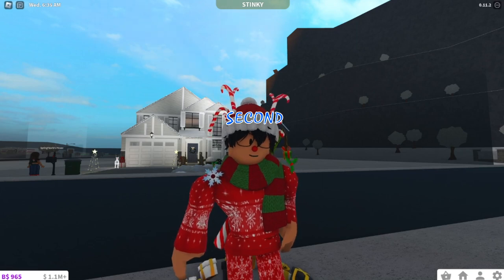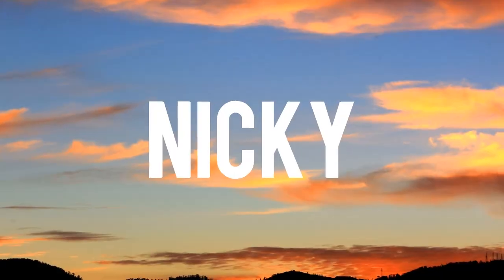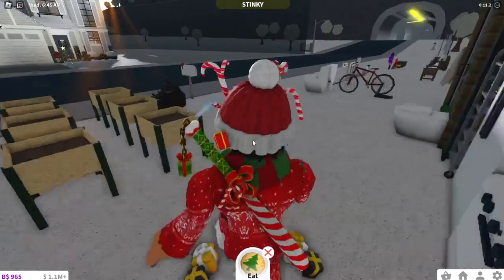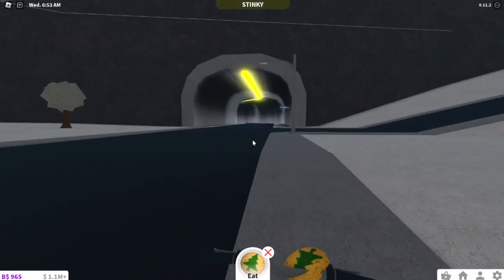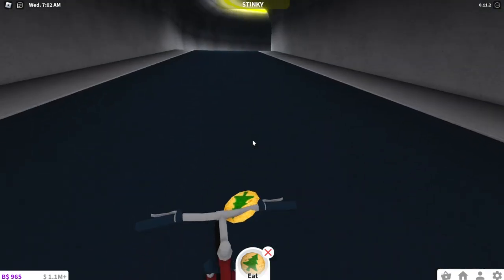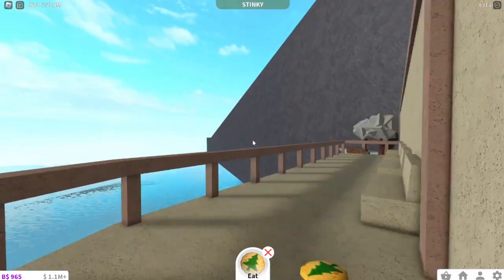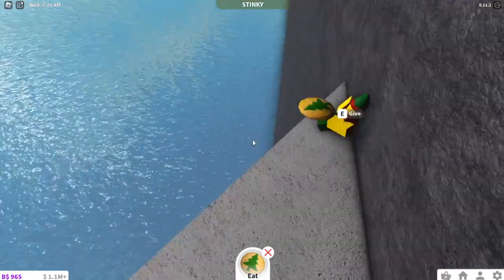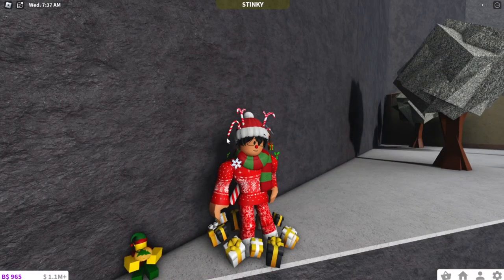How to find the 2ND HIDDEN ELF!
Hey yall! Did you find the second hidden elf? Well, I am here to help! Hope this video helps you find where this sneaky elf is hiding!